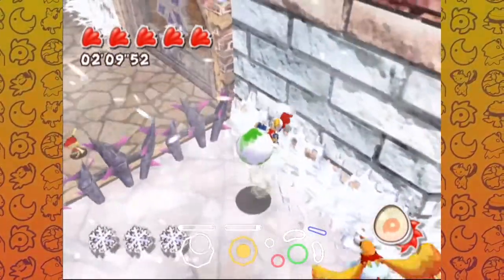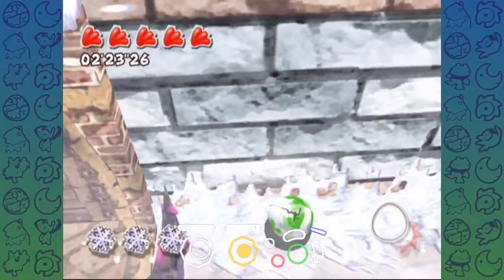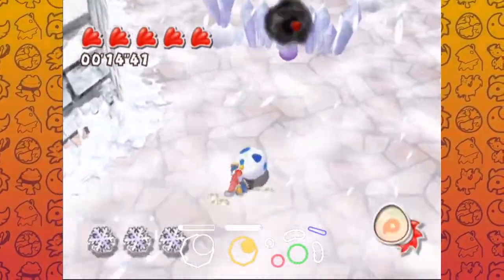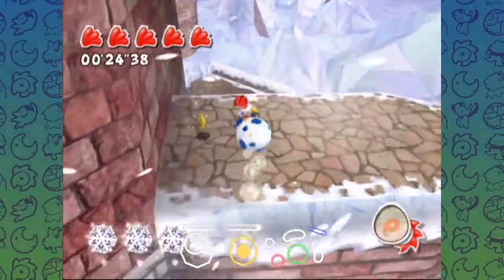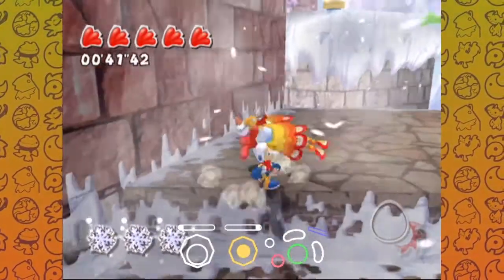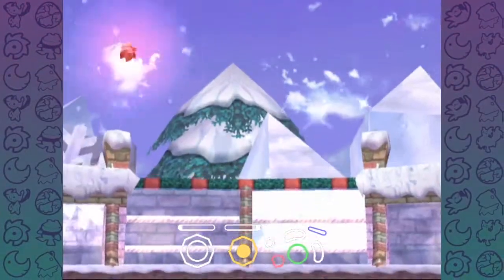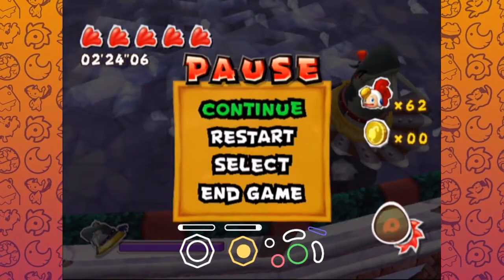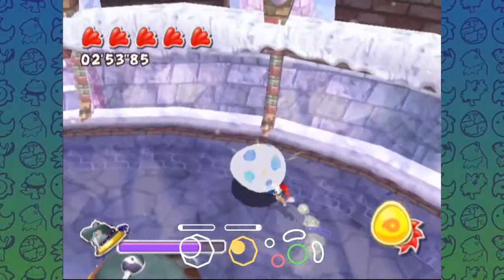[Tutorial] Billy Hatcher and the Giant Egg Any% | Blizzard Castle Mission 2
Time Stamps:
0:00 Start
0:25 Level Run Through
1:49 Long Jump Skip and Thorns Jump
3:24 Cat Kills and Cipher Hatch
4:30 Cipher Mechanics
6:05 Thorns KBC
7:35 Cycles and Cipher Shots
9:42 No KBC Route
10:52 Corner Clip Route
12:57 Resolving the Castle's Bad Camera
13:47 Moles Run Through
15:06 Moles Explanation